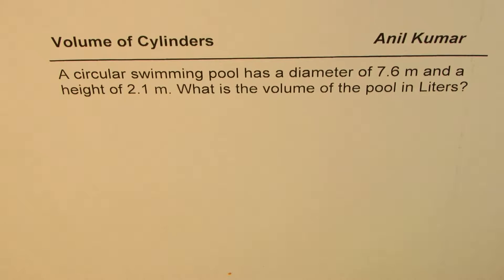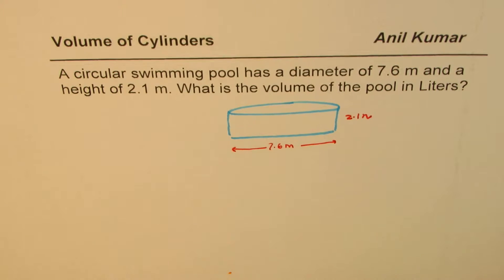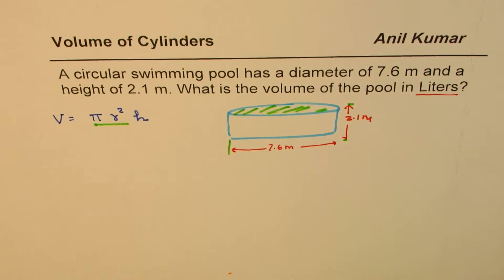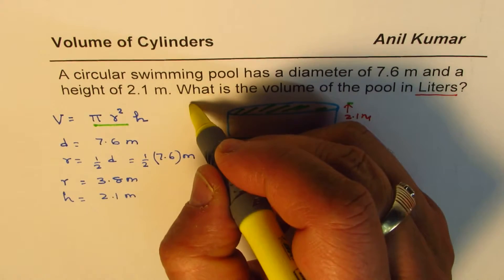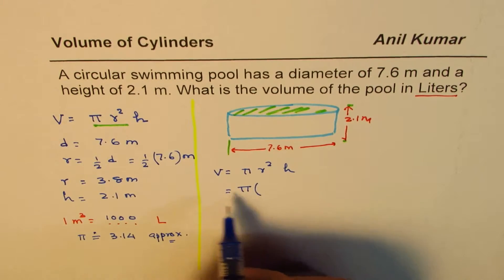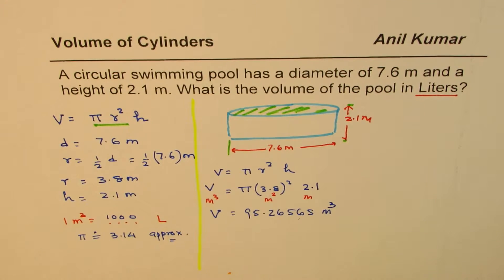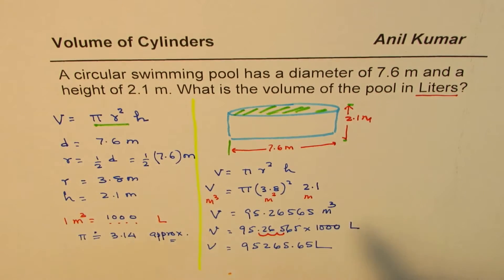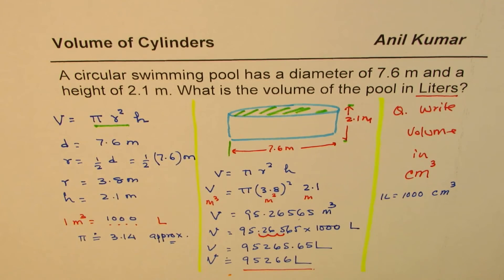Calculate Volume of Cylindrical Pool in Meter cube and Liters